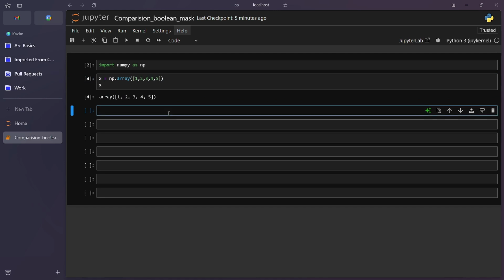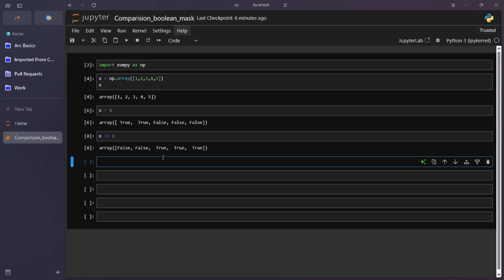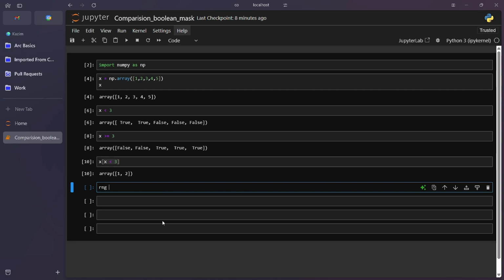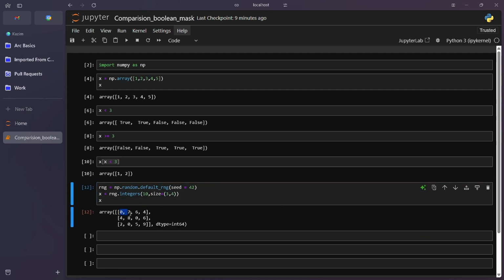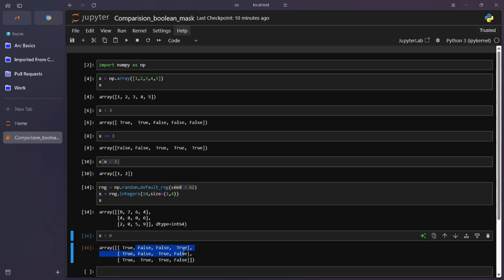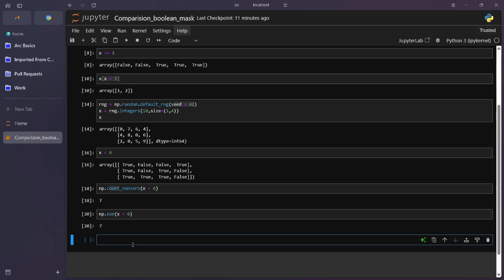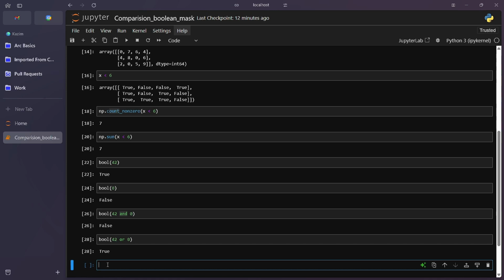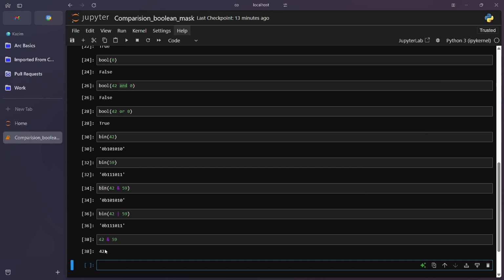Python Numpy Part 6 | Comparison Boolean and Mask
In this video i explain how we can mask using Boolean a Comparison Operators in Numpy